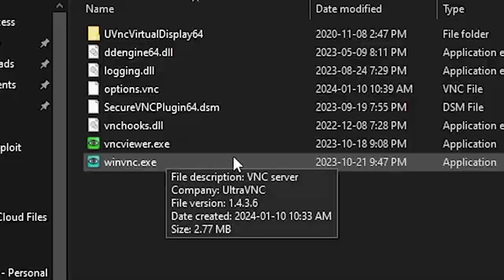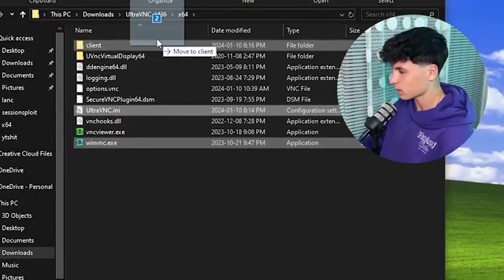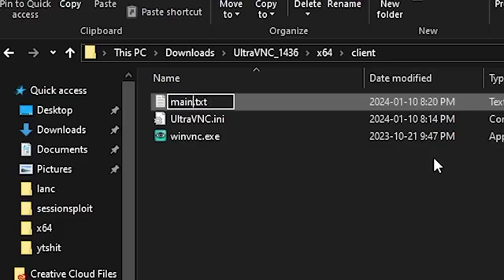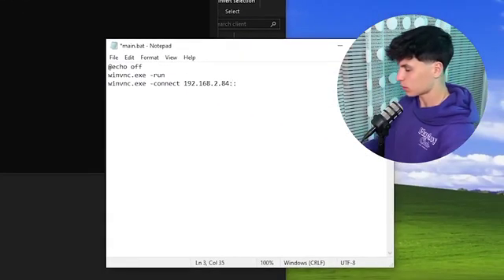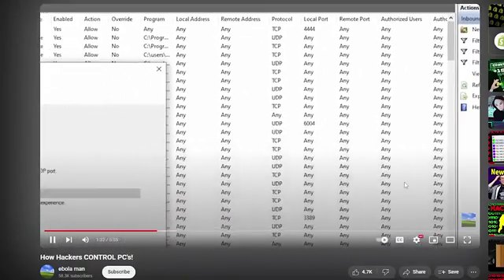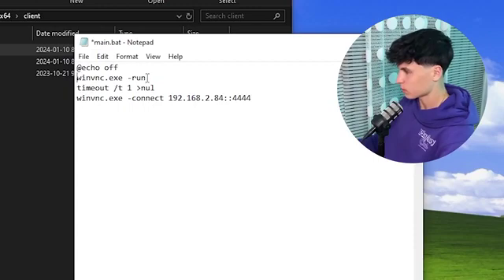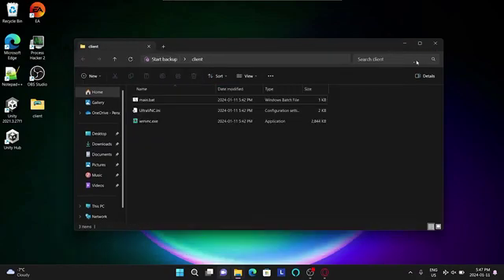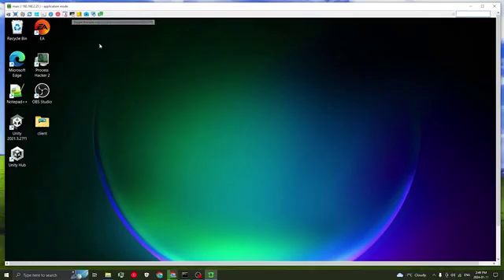Remote Control ANY PC 2024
🎁 Demo (24 hours) - "The comments section has the download link."

Remote Control ANY PC

timestamps:
0:00 - intro
0:15 - what vnc is
0:28 - setting up the client
1:09 - main file
2:06 - testing
3:21 - testing on laptop
3:40 - some features
4:02 - protect urself